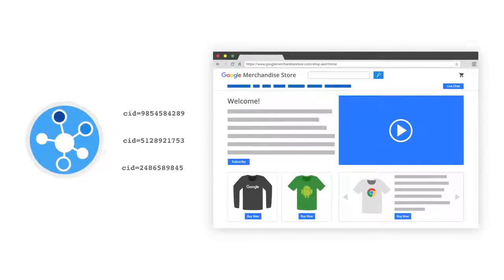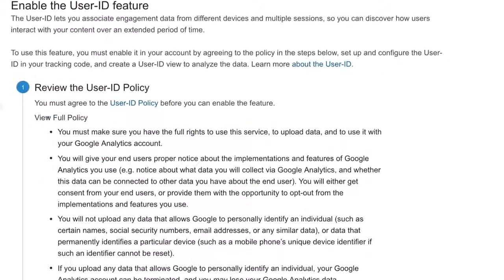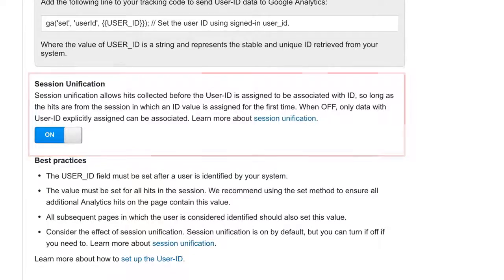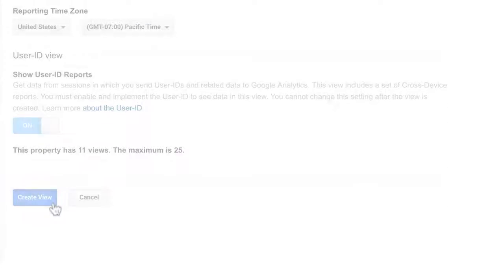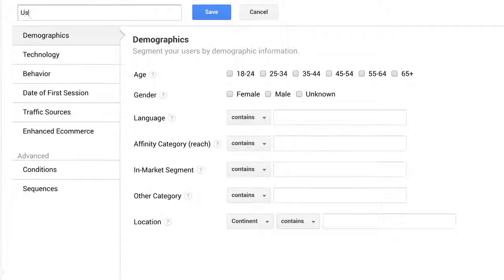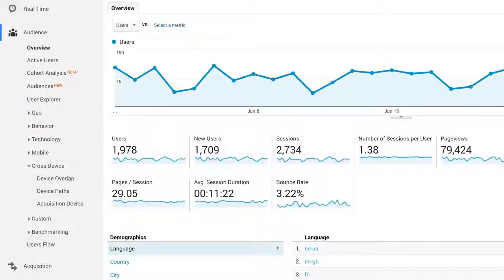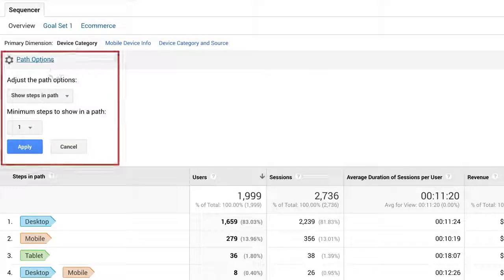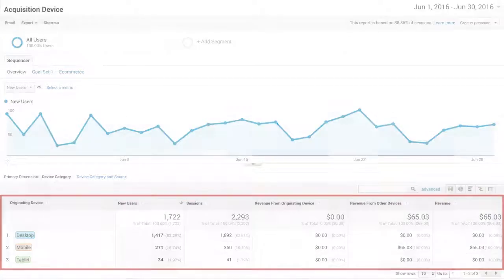How to set up User ID 6 50